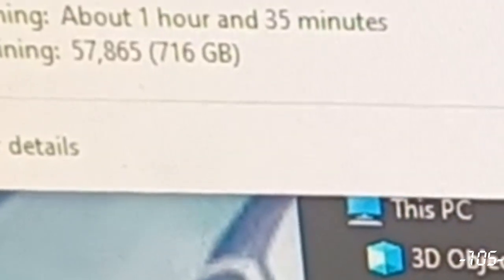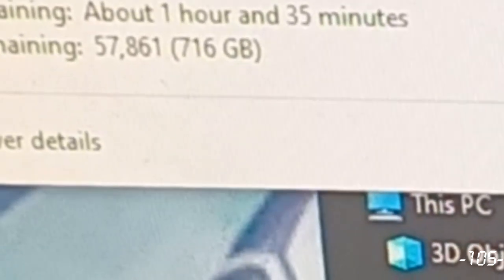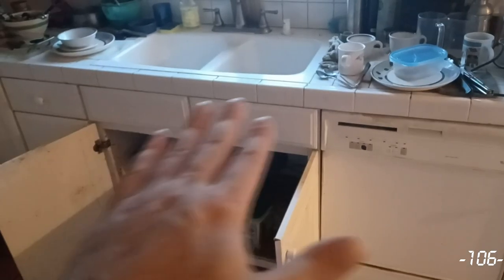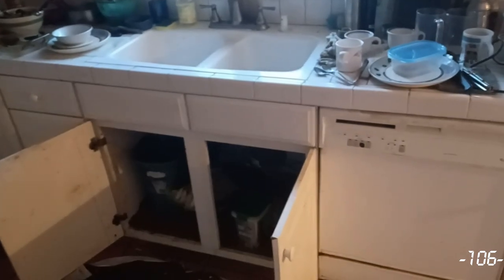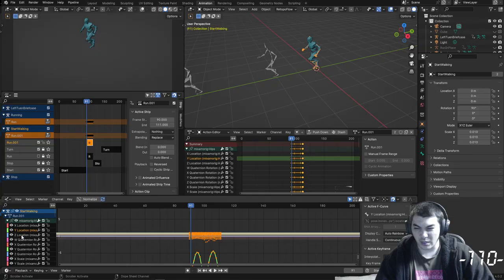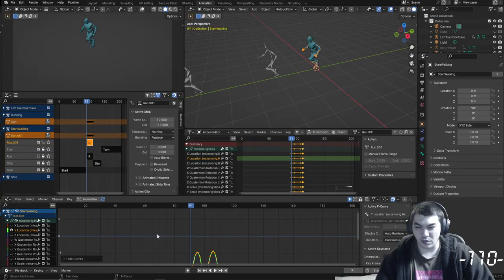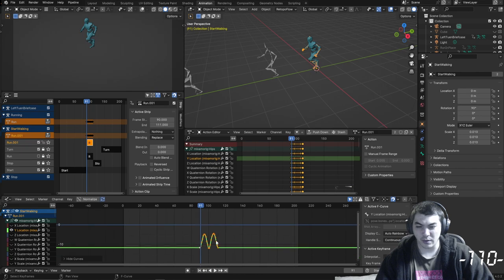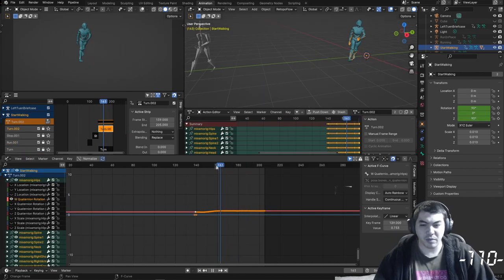RECAP! | April 14~20